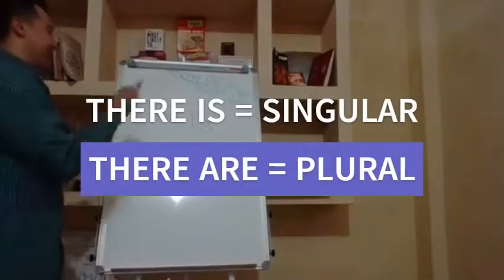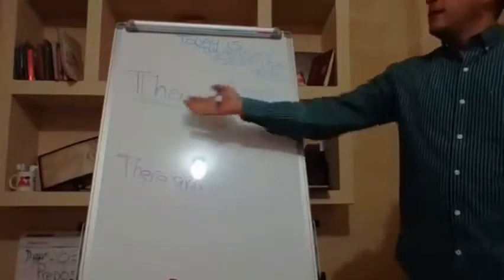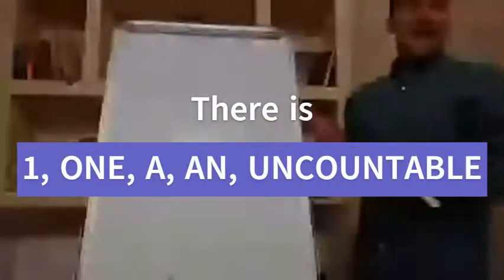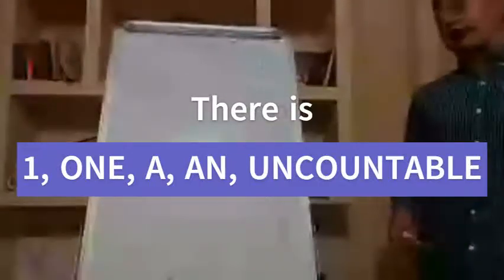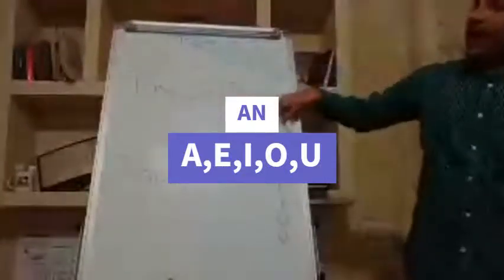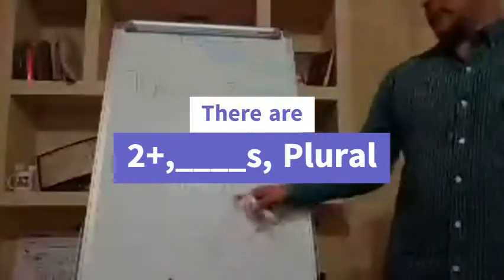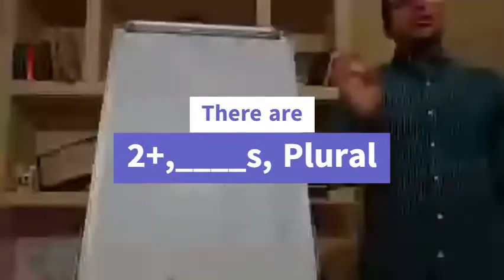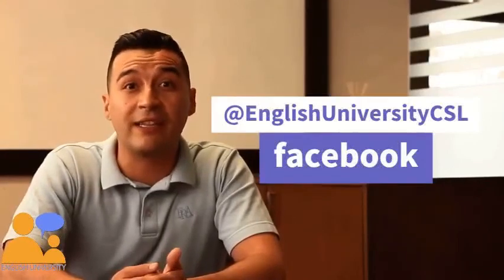Curso de ingles desde el inicio COMPLETO Y GRATIS para principiantes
Curso de ingles desde el inicio COMPLETO Y GRATIS para principiantes, este es un curso de ingles completo desde cero para principiantes que te ayudara a aprender ingles de manera rápida y fácil
Curso completo CON MATERIAL Aprende en Casa - PARA APOYAR Y MAS HERRAMIENTAS DE INGLES INGLES GRAITS, RAPIDO, FACIL, NATURAL , NATIVO , ACENTO AMERICANO

CLASES PRESENCIALES GRATIS EN CABO SAN LUCAS HAZ TU CITA EN ESTE VIDEO PUEDES APRENDER Y PRACTICAR THERE IS &
THERE ARE EN INGLES